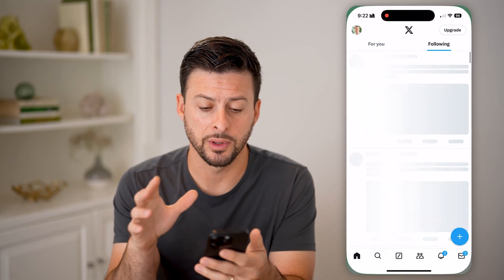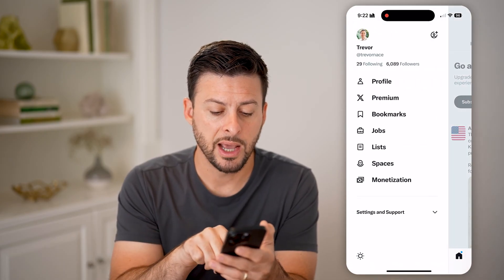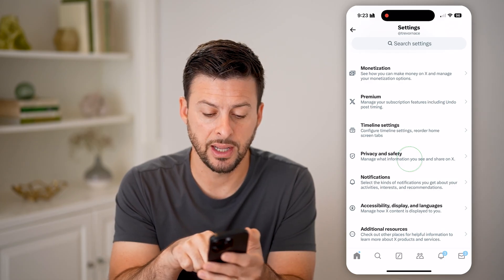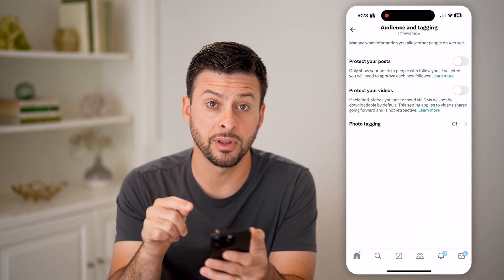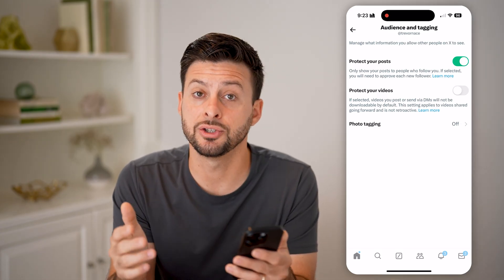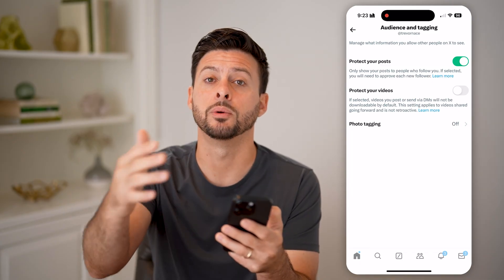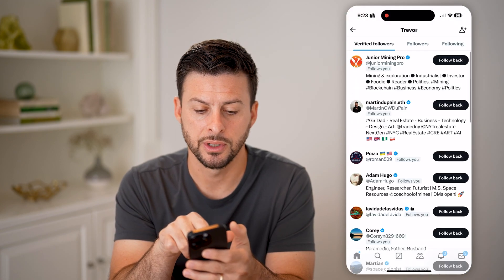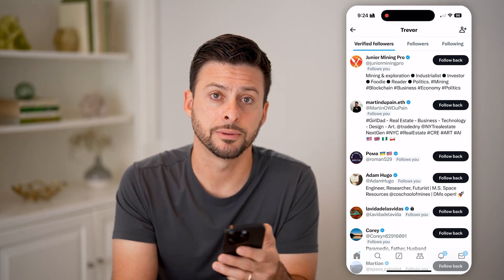How To Make Twitter/X Account Private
Here's how to make a Twitter account private so you can make sure that people who aren't following you can't see your profile.